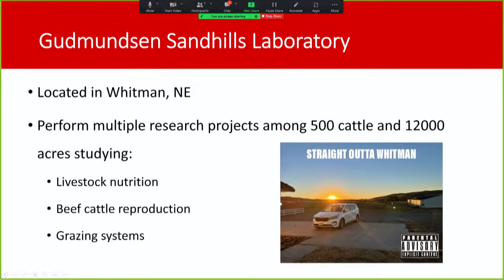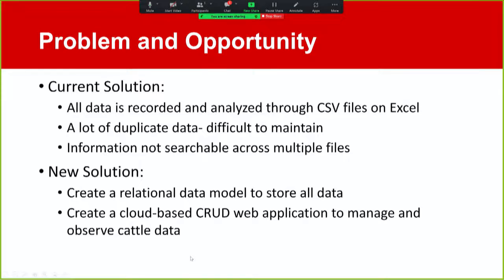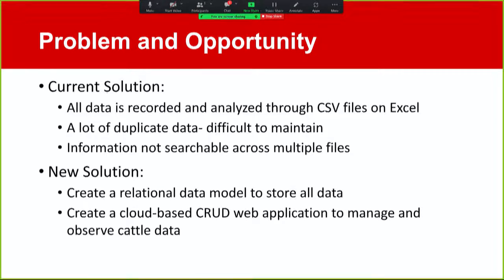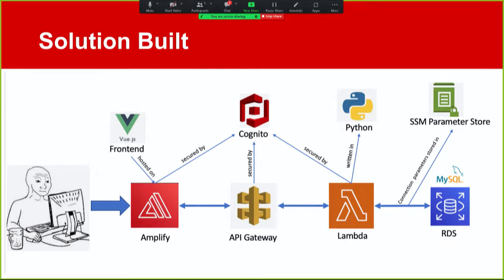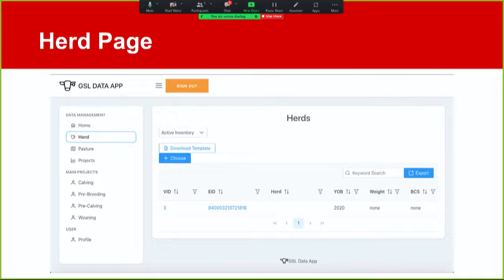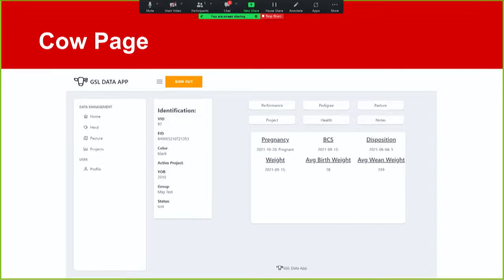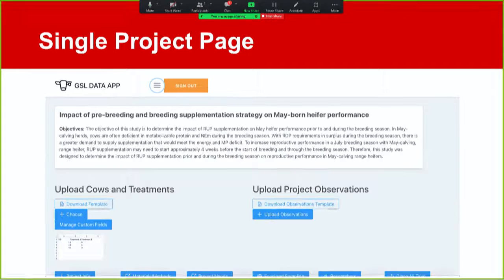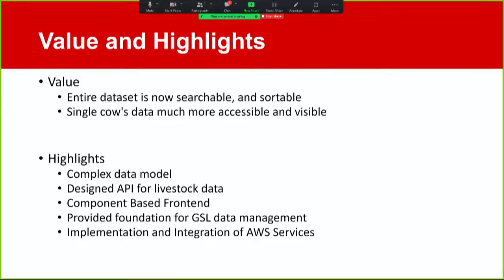UNL Gudmundsen Lab Senior Design Showcase Presentation 2021-22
Watch as Senior Design students on the UNL Gudmundsen Lab project team give a presentation on their final product at the 2021-22 University of Nebraska-Lincoln School of Computing Senior Design Showcase on May 6, 2022.